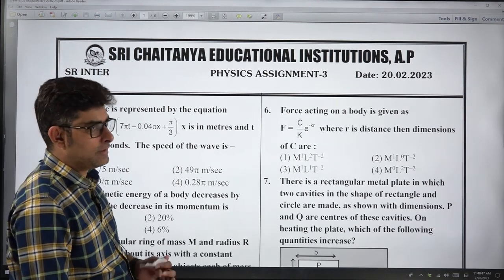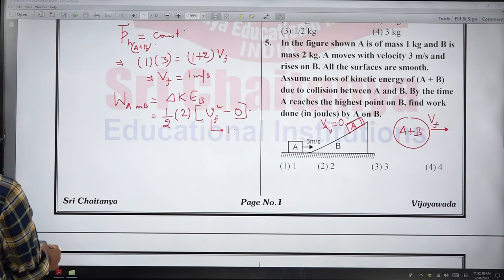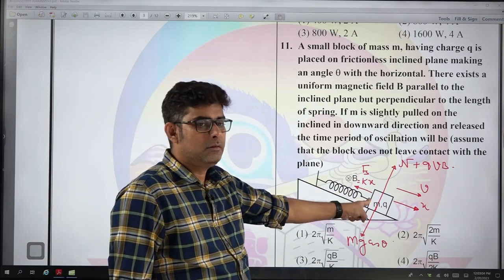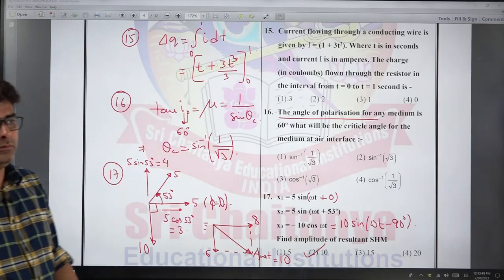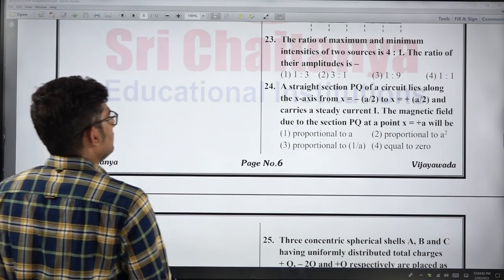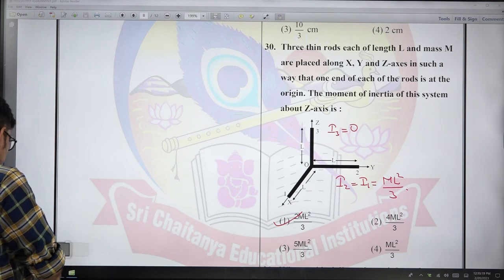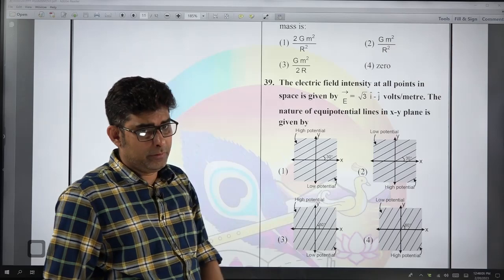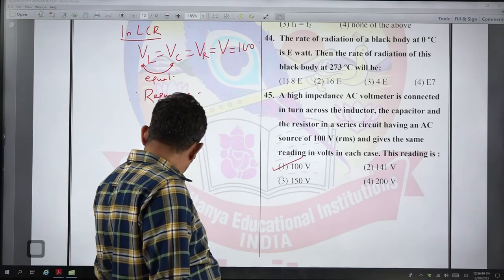Physics Paper Discussion || Master Stroke for NEET 2023 || Sri Chaitanya Gosala